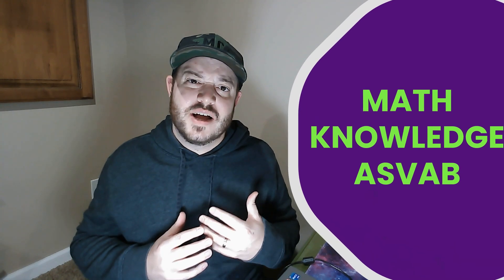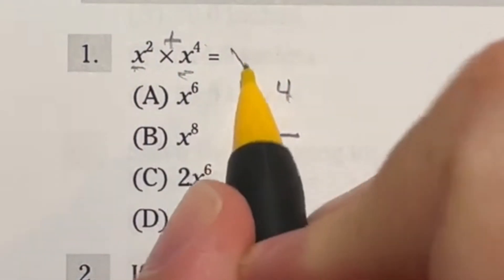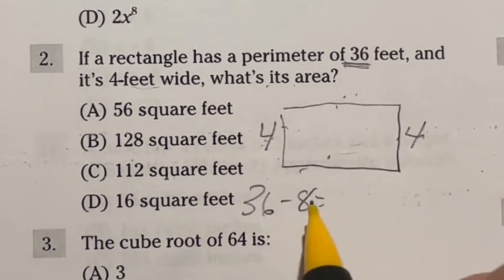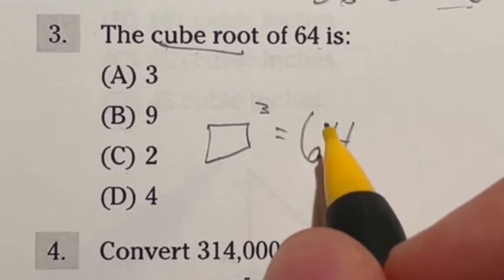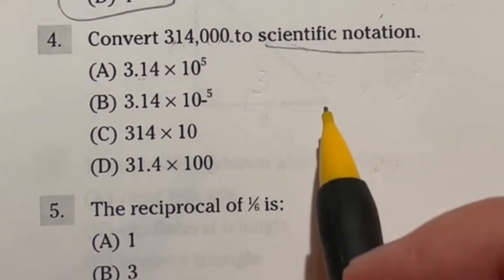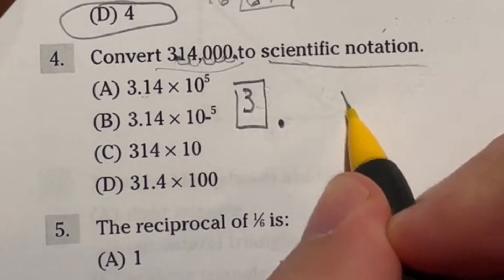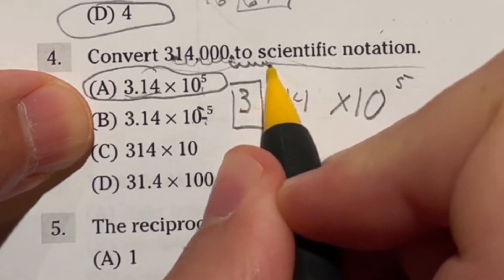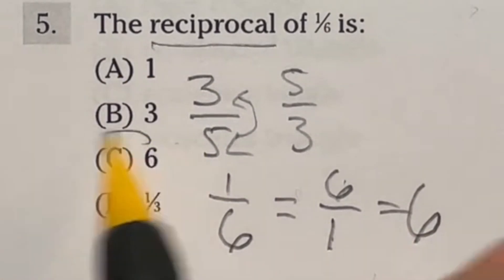ASVAB Mathematics Knowledge Question Walkthroughs pt 1